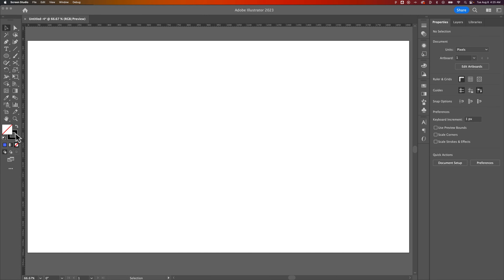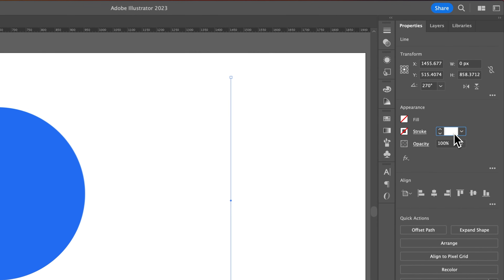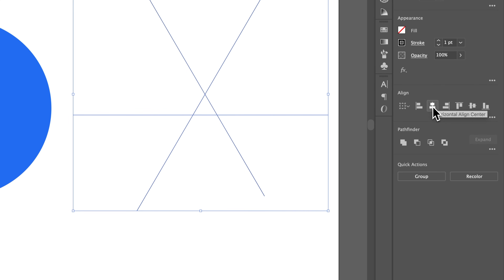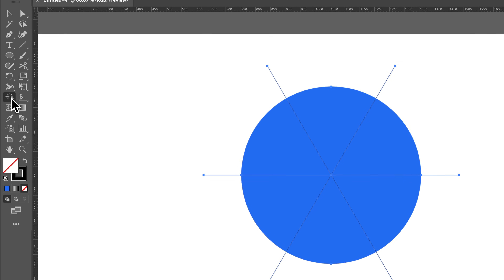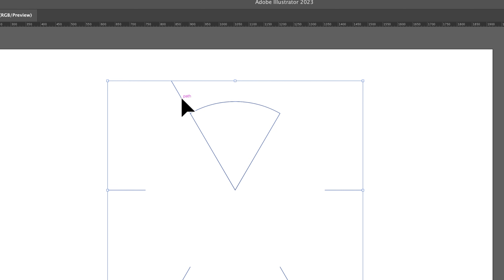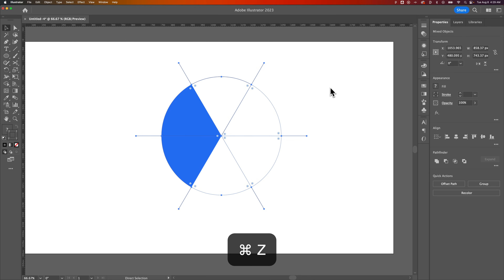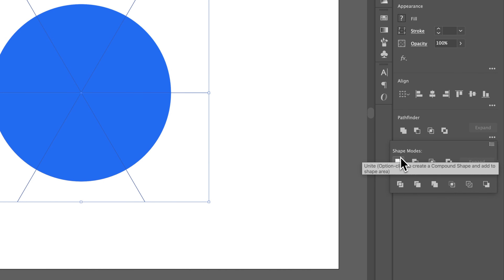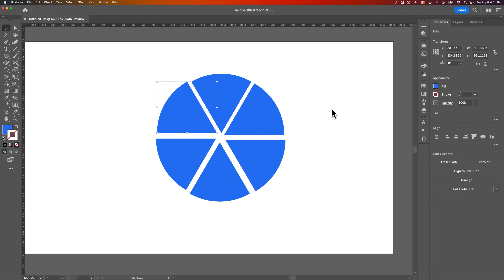How to Split Circle into Six Shapes in Illustrator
In this Illustrator tutorial, learn how to split a circle into 6 pieces in Illustrator. You can divide a circle into six equal parts with the pathfinder options in Illustrator!